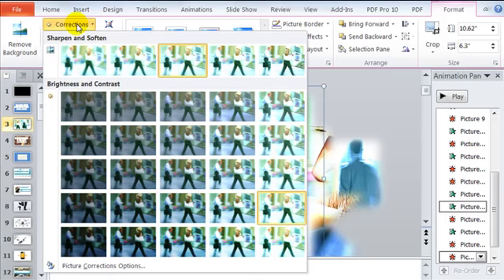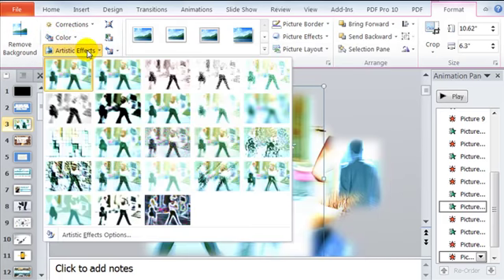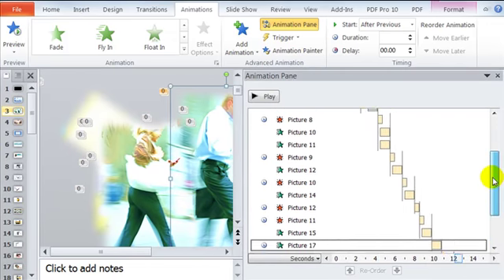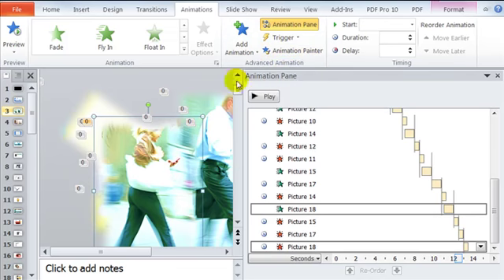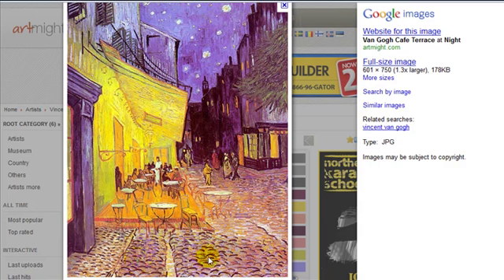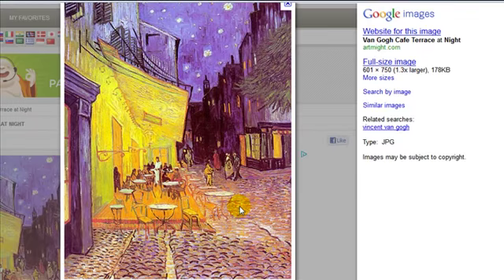Powerpoint Animation Video | How To Make Web Videos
In this video I show you a Powerpoint animation technique to help get more interest and attention on your subject.  The technique is a five minute lesson.  I then go deeper into what why the technique works and how you can use it to get more attention on your marketing videos or making videos for YouTube.  You can get the full workflow on how to make videos for YouTube and marketing videos at Speedy Web Videos.